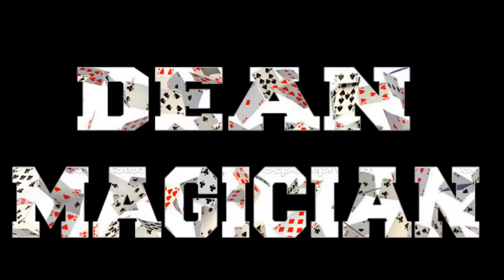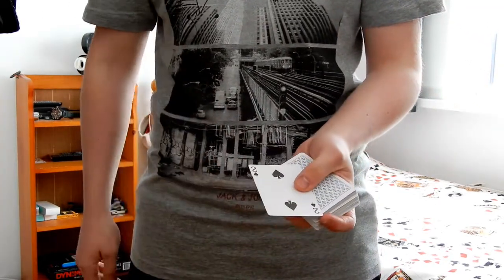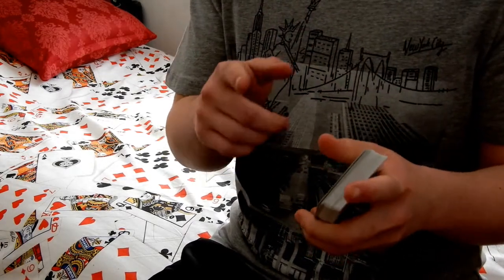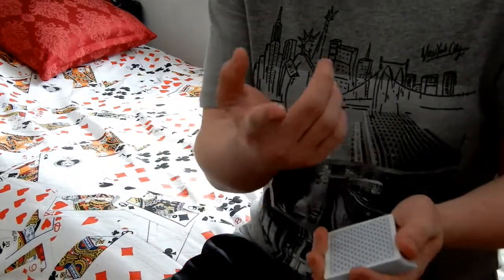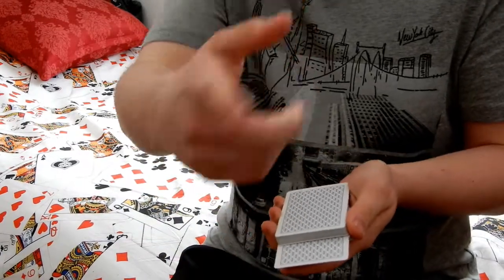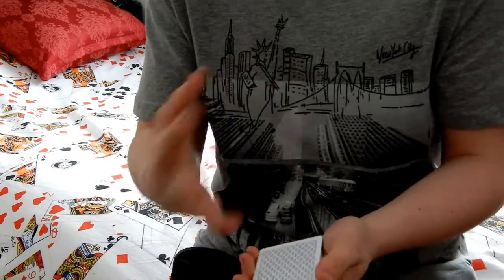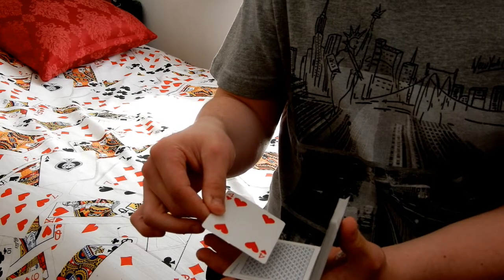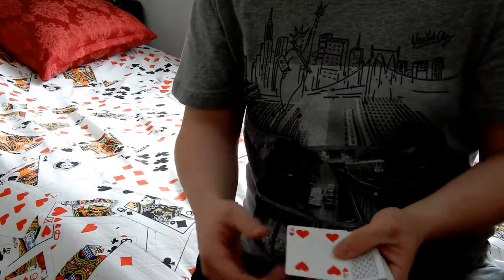CHARLIER PAINTBRUSH COLOR CHANGE CARD TRICK TUTORIAL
Charlier Paintbrush color change card trick

today i am teaching you a cool and clean and visual color change that you can use in any card trick!

AND..
Click on the little bell on my channel to be notified about any new videos!!!

Like my Facebook page too see videos before they go on YouTube!

Dean Magician